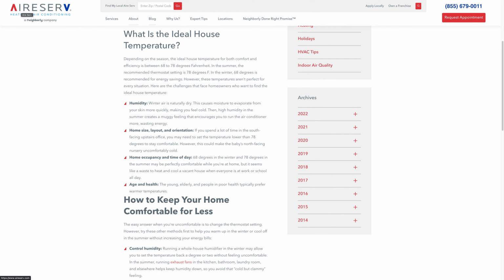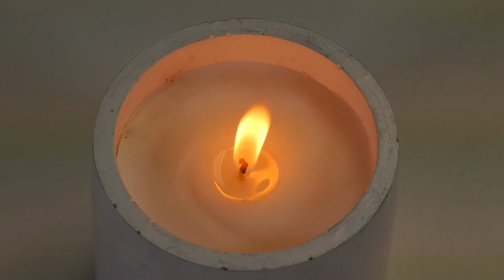The Ultimate Candle Safety Test: How to Test for Safe Candles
Candle Testing is paramount. Are you concerned about the safety of the candles you use in your home? In this video, I show you how to protect yourself, your loved ones and customers from dangerous candles. From proper wick trimming to correct candle jar temperature, I cover it all. Plus. Don't let candle safety be an afterthought, watch this candle testing video now and learn how to keep safe.

🔥Ready to create concrete or hydrostone candle jars & master the perfect formula for adding wax, wick, & fragrance oil to those jars? 💰 I’ll teach you everything you need to know! The best part? You can reach out for help anytime 🙌. Click to sign up & start creating today!

🧭Explore my Etsy Shop for Trendy, Downloadable Labels

Top Picks for Concrete & Hydrostone Sealing: Comes in Matte, Satin & Gloss)

Essential UP VIBE Concrete Candle Jar Making Supplies:
😎Oval Silicone Mold
😎Silicone Mold
😎Supra Black Pigment
😎Titanium Dioxide
😎Vibrating Machine
😎Rubber Feet
😎Eco Advance
😎Pure Tung Oil
😎Rutland Sealer

Must-Have Candle Making Supplies:
😎Heat Gun
😎Digital Liquid Thermometer
😎Wick Trimmer
😎Stainless Steel Pastry Cutter

0:00 Important Candle Safety Information
1:39 Step 1 of the Safety Candle Test
2:40 Step 2 of the Safety Candle Test
3:15 Step 3 of the Safety Candle Test
6:56 Step 4 of the Safety Candle Test
7:39 Step 5 of the Safety Candle Test